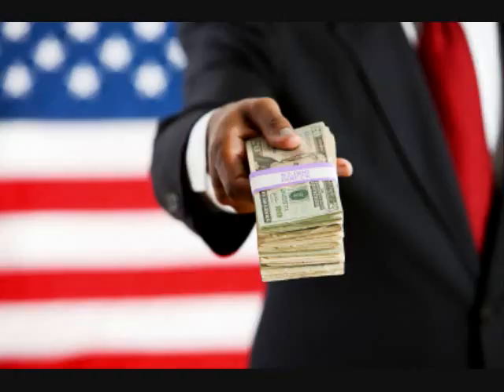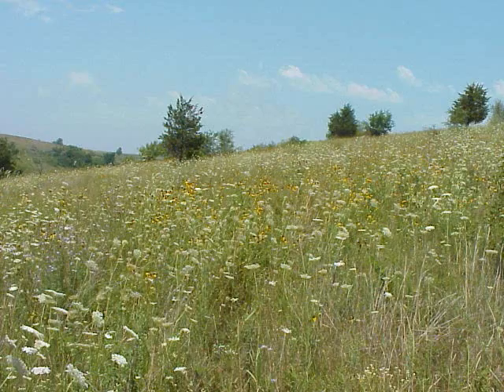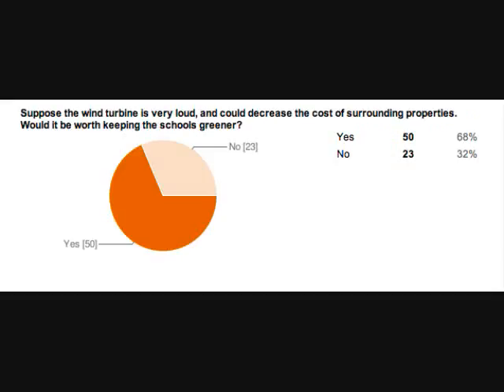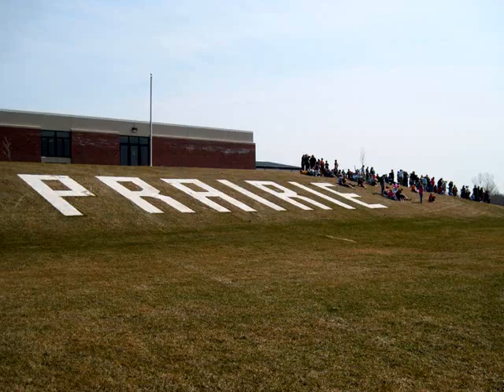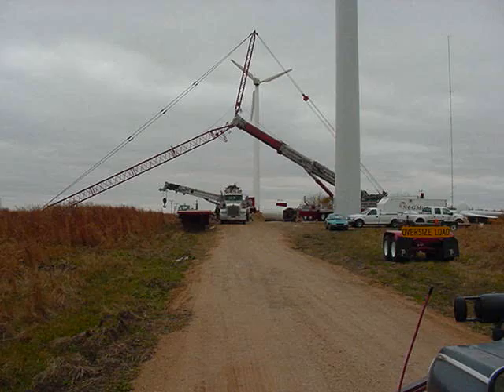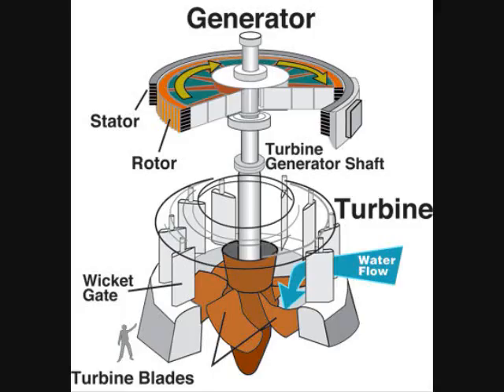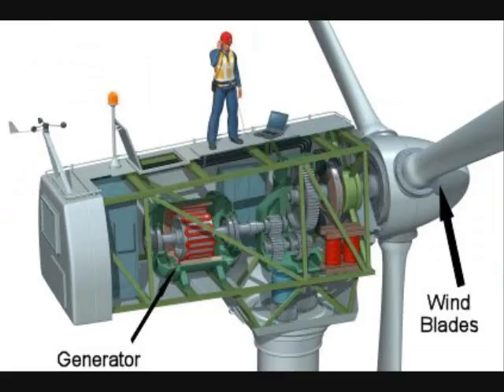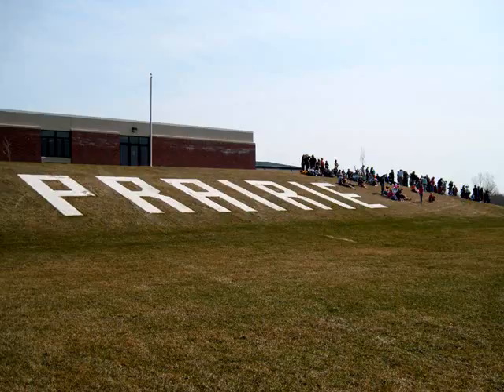Group 5 Wind Proposal